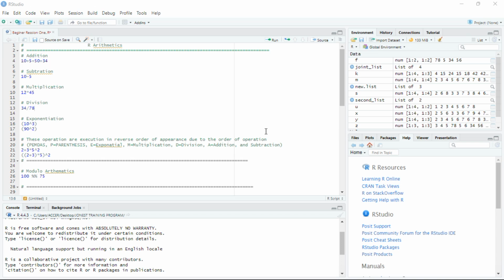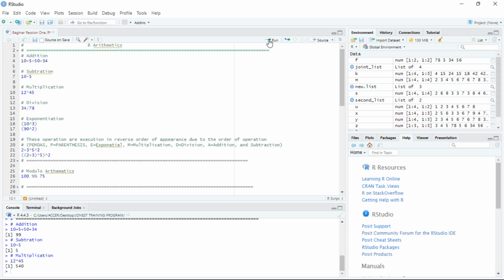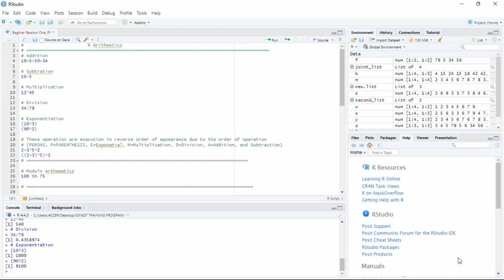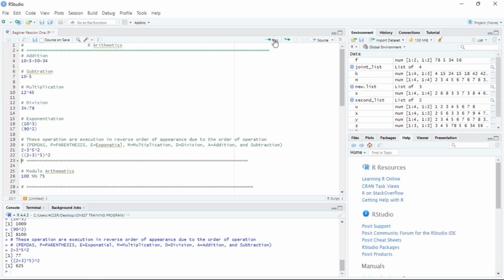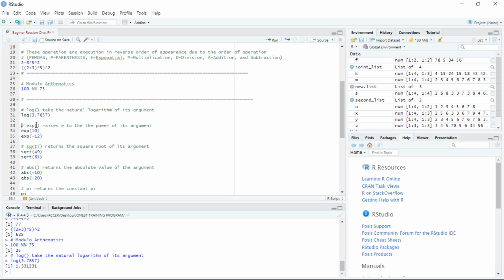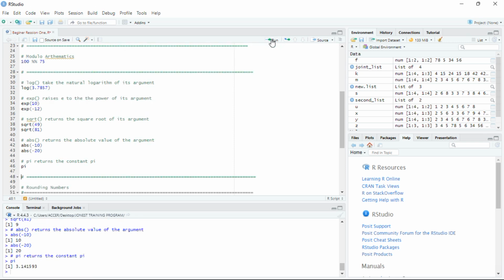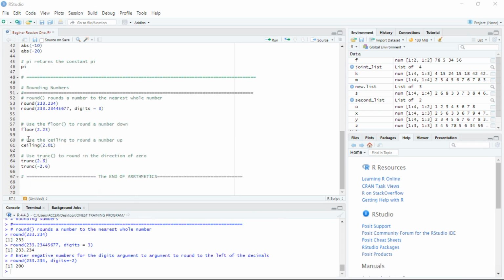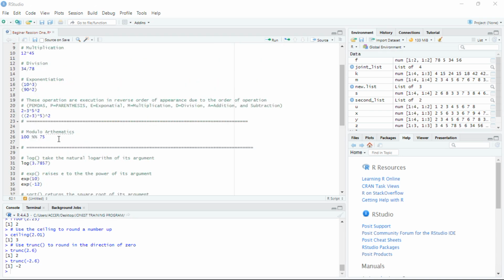Arthematics Operation in R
Verwiers will learn how to add, substrate, divide, work with molulors etc in R